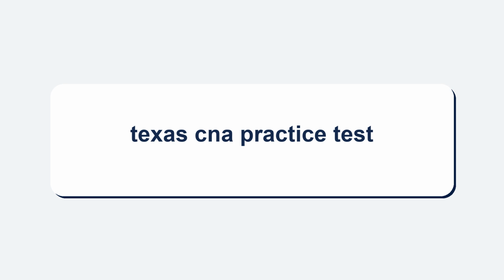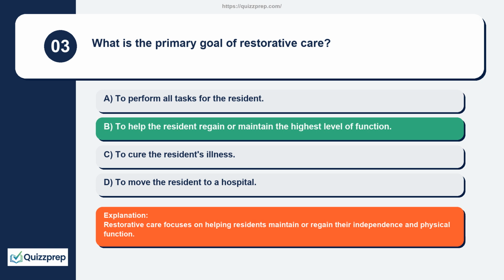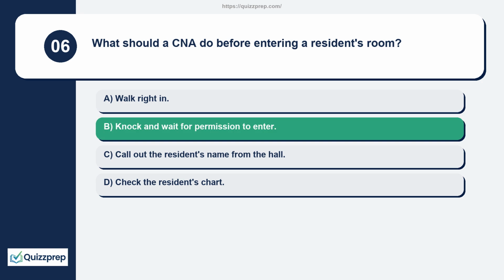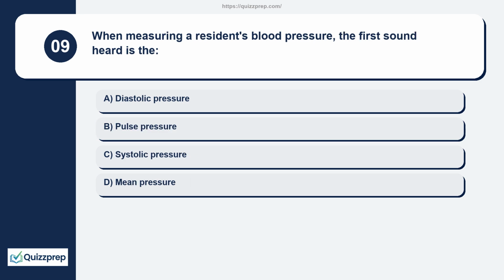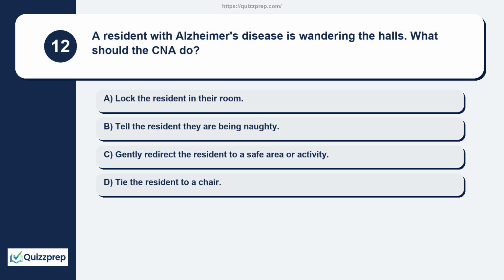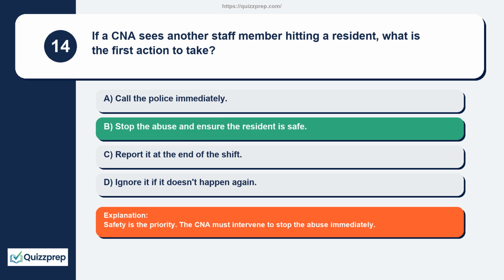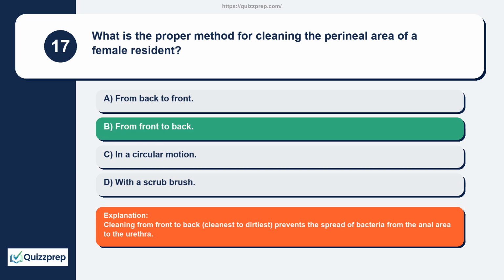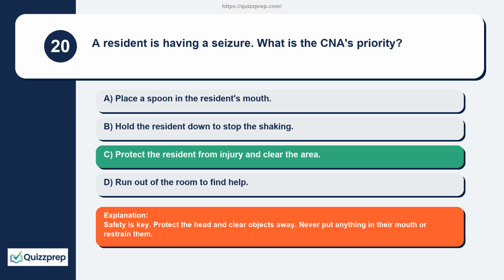Texas CNA Exam 2026: Pass Your Practice Test First Try With These Realistic Questions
Getting certified in Texas is a massive milestone for your career in healthcare. The 2026 state exam requires a deep understanding of patient care, safety protocols, and the specific regulations set by the Texas Health and Human Services Commission. This video breaks down the most critical questions you will encounter on the Texas CNA practice test this year.

Preparing for the CNA exam often feels overwhelming because of the amount of information you need to retain. From infection control and restorative skills to patient rights and daily living assistance, every detail matters. This session mirrors the actual exam environment so you can build confidence before you ever step into the testing center. Whether you are a first-time test taker or looking to renew your certification, mastering these concepts is the most effective way to ensure success.

The 2026 standards have placed a higher emphasis on resident safety and emergency procedures. This breakdown focuses on these high-priority areas to ensure you are not just memorizing answers but truly understanding the rationale behind each care decision. This approach is what separates those who pass from those who struggle on exam day.

In addition to this video, we provide comprehensive nursing resources and personalized help to guide you through every step of your certification journey. Our goal is to see you succeed and start your career as a professional nurse aide in the Texas healthcare system.

Make sure to save this video to your study playlist so you can come back to it during your review sessions. Sharing this with your classmates or study groups can help everyone stay on track for their 2026 goals. Engaging with the material is one of the best ways to solidify your understanding.

Passing the Texas CNA exam opens doors to stable employment and the opportunity to make a real difference in the lives of residents. Start your preparation now and walk into your testing center with total clarity.

Success in the healthcare field starts with a solid foundation. These practice questions cover the breadth of the written examination, including the role of the nurse aide, promotion of safety, and basic nursing skills. We focus on the Texas-specific guidelines that are frequently tested in 2026 to give you a competitive edge.

The Texas Nurse Aide Registry maintains strict standards for all candidates. Staying updated with the latest clinical skills and administrative requirements is essential for maintaining your status. This practice test includes scenarios based on real-world nursing home environments, helping you visualize the tasks as you answer each question. From proper handwashing techniques to the nuances of documentation, we cover it all.

Many students find the psychosocial care and communication sections difficult, but our explanations clarify the best practices for interacting with residents and their families. By focusing on the person-centered care model, you will be prepared for the questions that test your judgment and ethics.

Effective study habits are just as important as the material itself. We recommend taking this practice test in a quiet space to simulate the focus required during the actual examination. Reviewing the rationales provided for each answer will help you identify any gaps in your clinical judgment. Remember, the Texas state exam tests both your mental readiness and your ability to provide compassionate care.

As you move forward in your nursing career, the lessons learned during your CNA training will serve as the foundation for everything you do. Our resources are designed to bridge the gap between classroom learning and real-world application. We take pride in supporting the next generation of Texas healthcare workers through high-quality study materials and guidance. Your success is a reflection of your hard work and commitment to the elderly and vulnerable populations in our state. By dedicating time to this practice test, you are proving your dedication to the profession. Keep pushing forward, and you will see the results on your certification day.